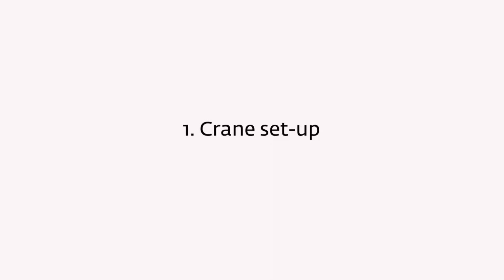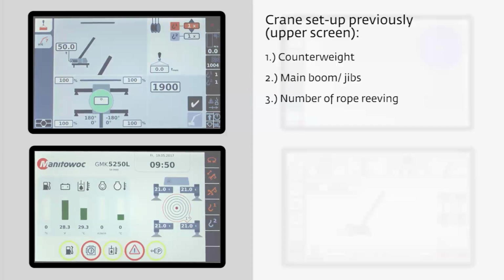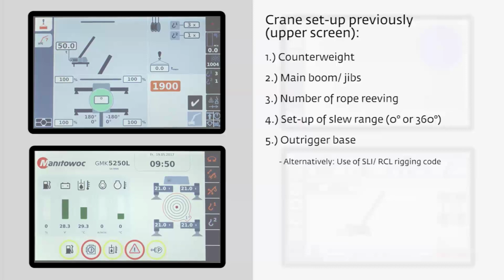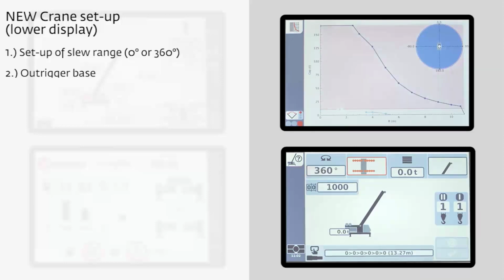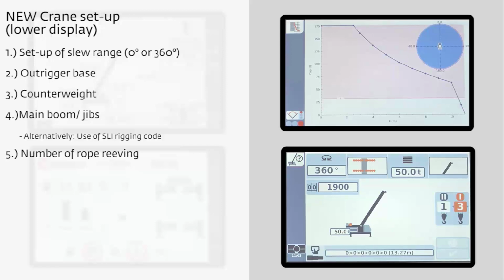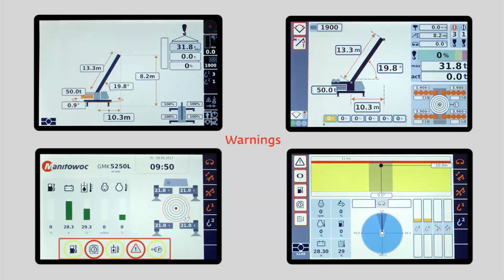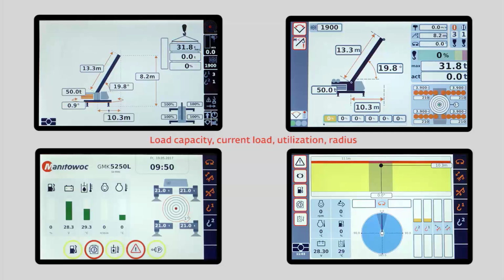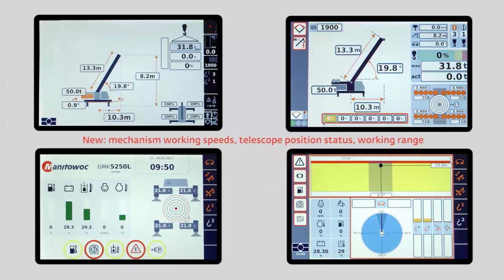GMK CCS VERSION 1 vs VERSION 2 DISPLAY DIFFERENCES - Manitowoc Garage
Manitowoc Garage